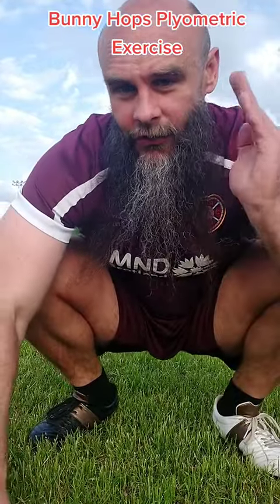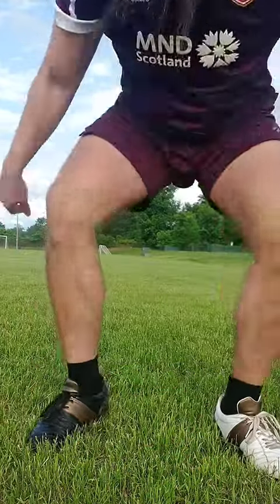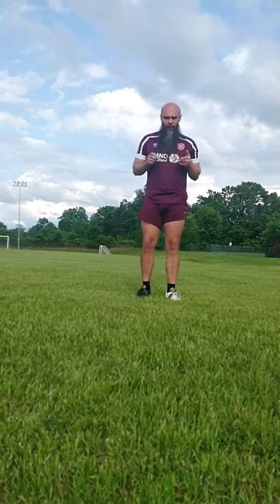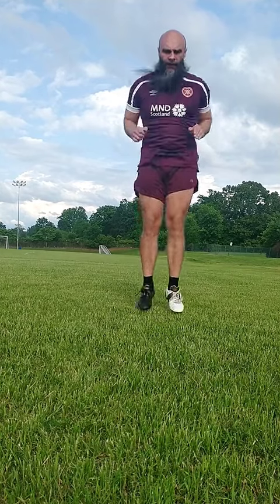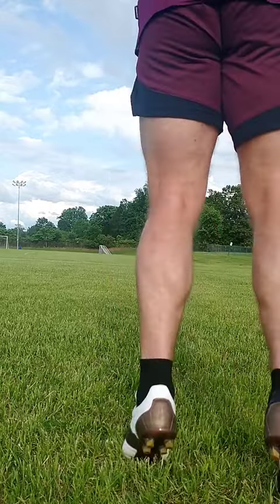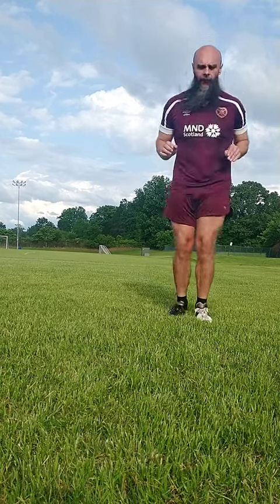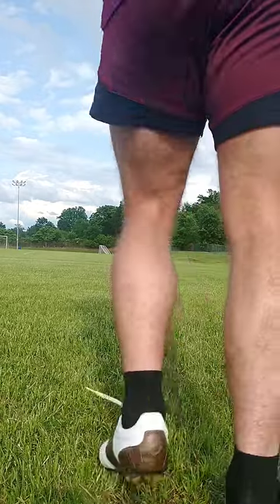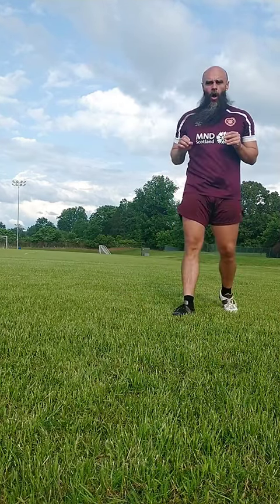Soccer Plyometrics Exercise: Bunny Hops